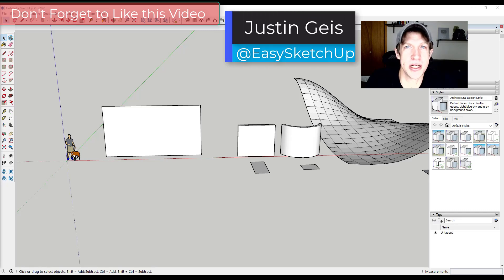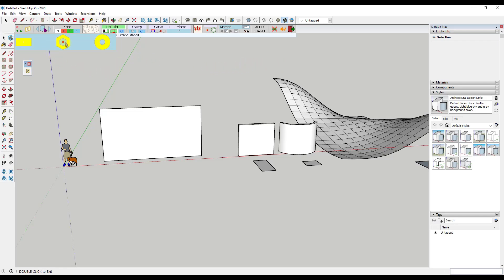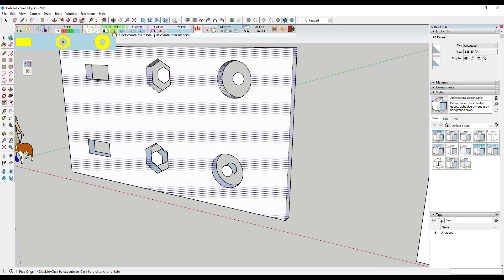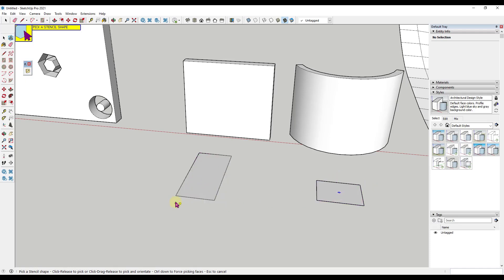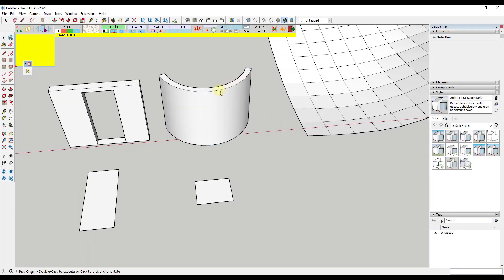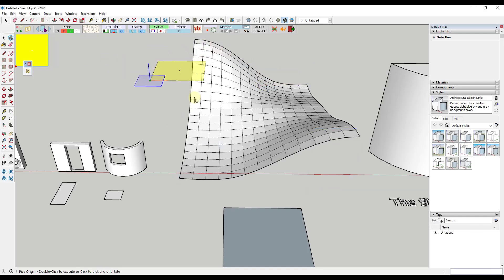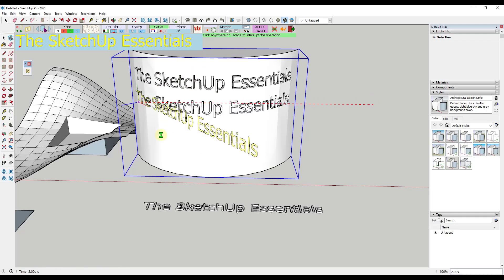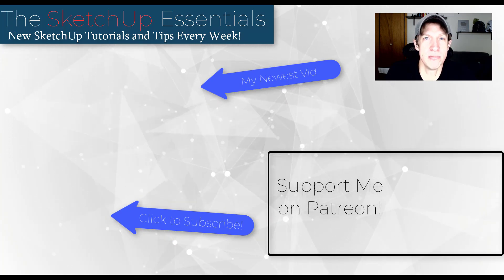EASY Hole Cutting Extension for SketchUp? Introduction to VisuHole by Fredo6!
In today's video, we check out VisuHole - a free extension from Fredo6 that allows you to quickly and easily punch holes in different objects inside of SketchUp.

You can punch holes through curved objects, objects with thickness, create custom stencils to punch with, and more!

TIMESTAMPS
0:00 - Introduction
0:29 - Extension download location
1:16 - Extension introduction
2:08 - Cutting holes through objects with thickness
3:03 - Cutting holes in grouped objects
3:37 - Creating custom stencils to cut with
4:44 - Cutting holes in curved objects
5:45 - Carving a shape into a face
6:42 - Carving into a curved face
7:42 - Embossing on a curved face to add text
8:28 - Support the SketchUp Essentials on Patreon